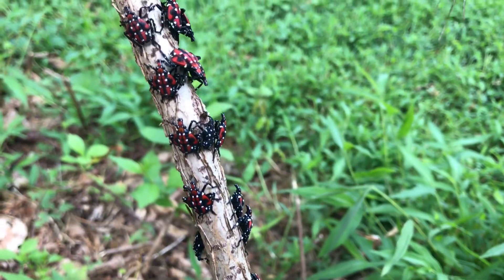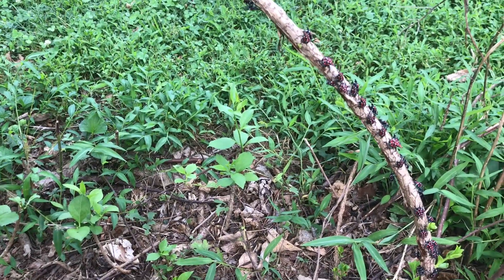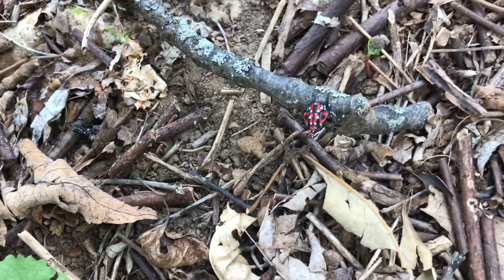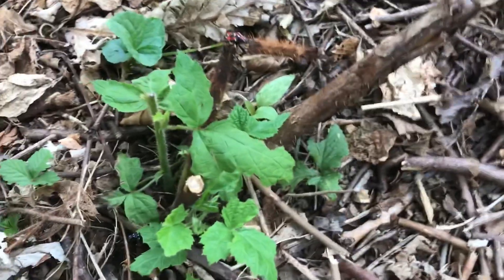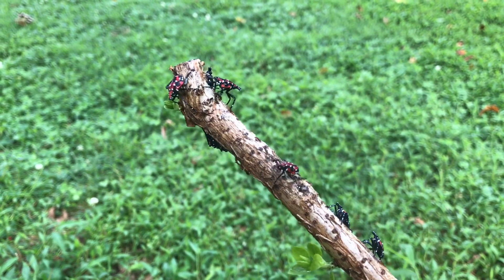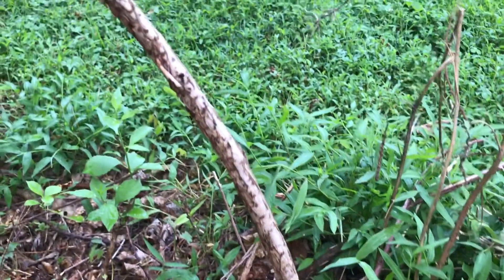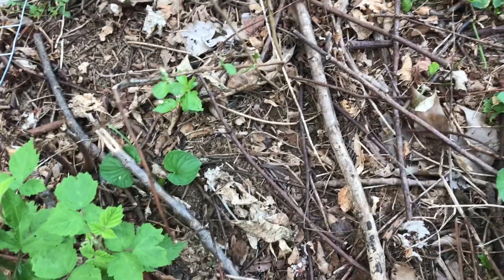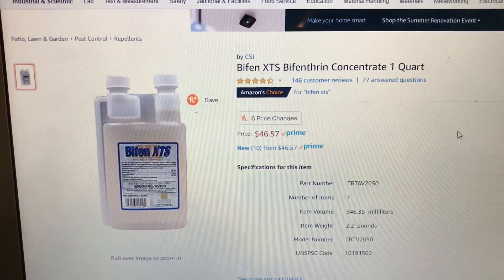How To Kill Lantern Flies (part 1)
Killing Lantern Flies with Deltamethrin